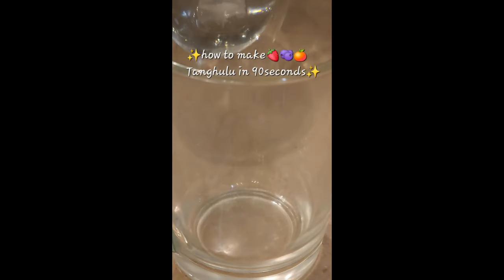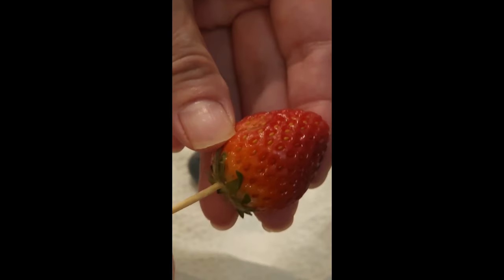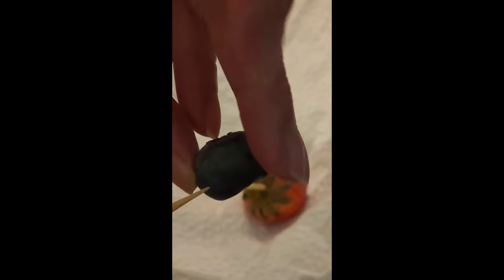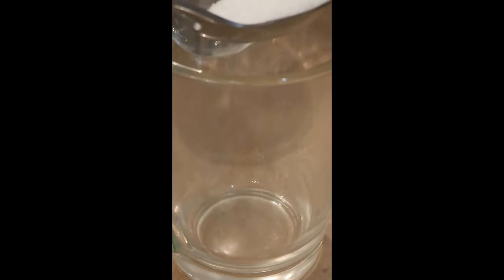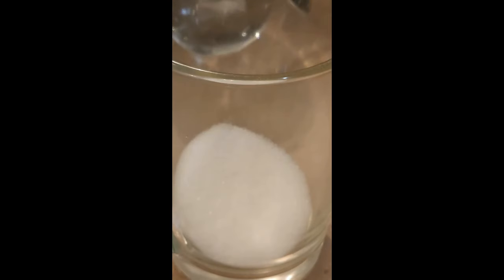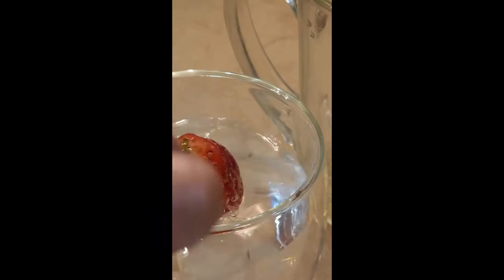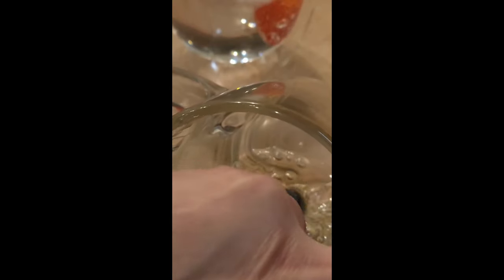How to make Tanghulu using microwave 🍌🍓🫐🍊🥭 | Candied Banana, Strawberry, Blueberry, Orange and Mango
Quick and the easiest recipe of Tanghulu or Candied fruit . Here's how to make Banana, Strawberry, Blueberry, Orange and Mango Tanghulu . The recipe is foolproof using your microwave. Hack and tips: Clean your fruits well. You can use white or brown sugar with a ratio of 2 tablespoons to 1 tablespoon of water. Use only microwave safe mug. I used 700 Watts for 90 seconds. To make your Tanghulu successful try 1 minute first and then you can add 30 seconds each until you have a golden brown sugar solution. For fruits like Mango, freeze it before dipping into the sugar mixture. No need for ice bath. Tanghulu is still trending, try it! You can make it anytime at home.